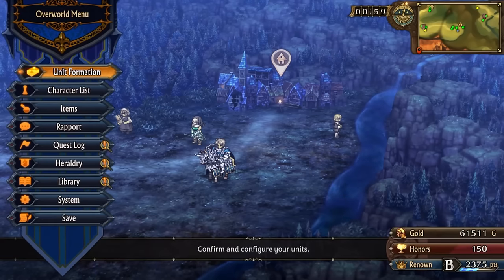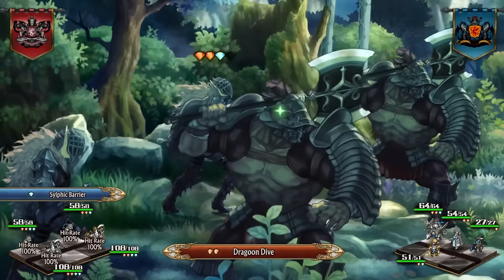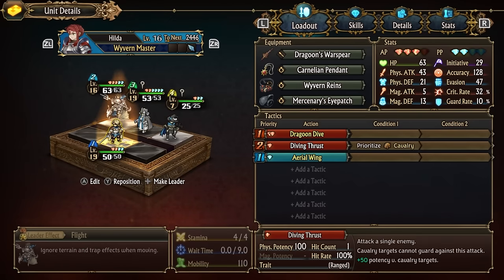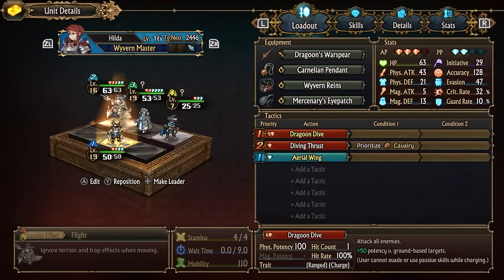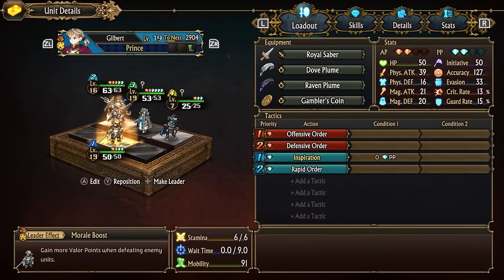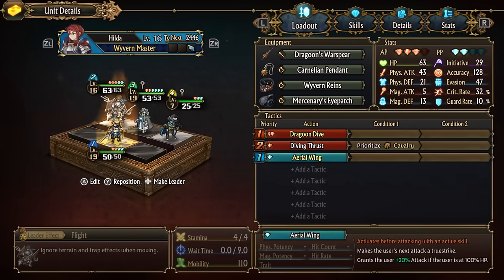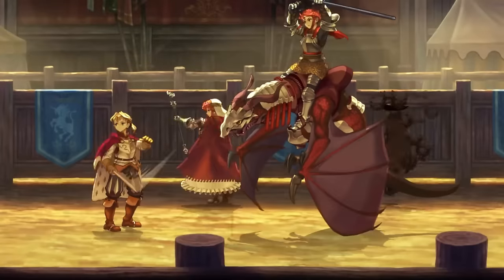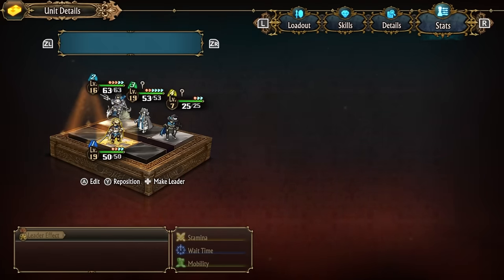This Wyvern setup makes Expert look easy - Unicorn Overlord Team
Some slight character spoilers for Drakenhold, but if you're looking for a wyvern team, odds are you already know everything you need to about Drakenhold in Unicorn Overlord. It makes use of a wyvern knight with the dragoon dive attack, as well as someone with the white-cat-hood and quick impetus. It also adds more buffs with a freeze spell from yahna's tome and gilbert's attack and speed buffs

If you're still in the early game and need a strong griffon unit, try this one out: